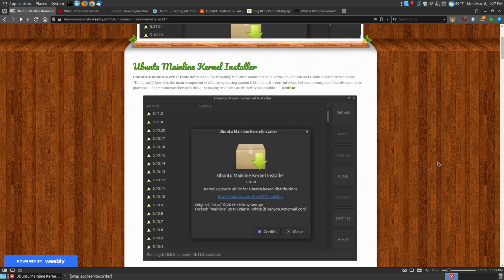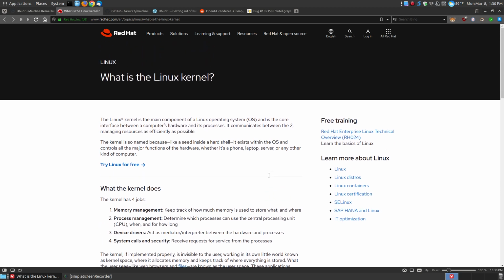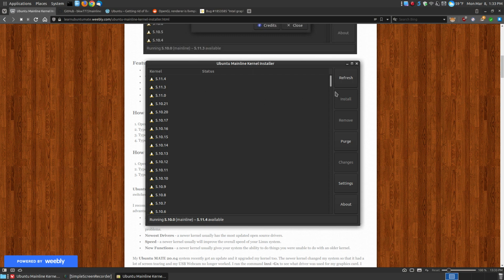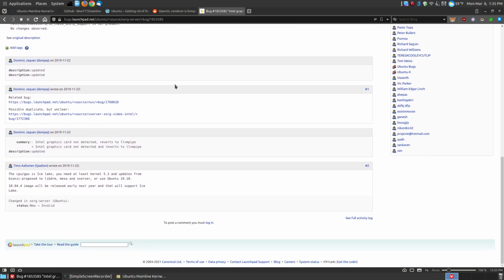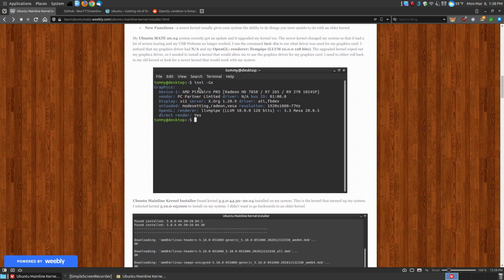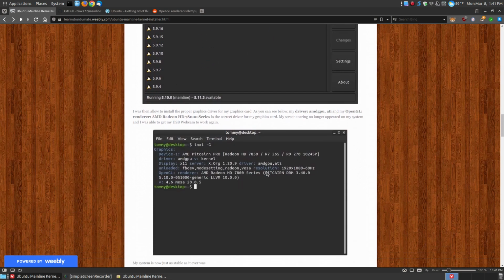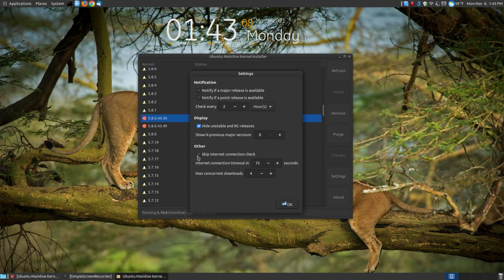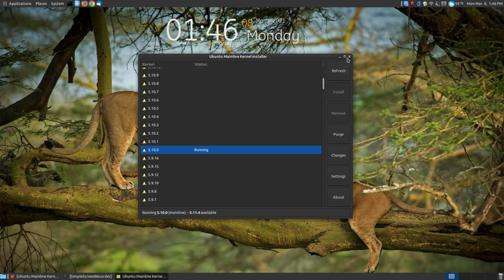Ubuntu Mainline Kernel Installer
Ubuntu Mainline Kernel Installer is a tool for installing the latest mainline Linux kernel on Ubuntu and Ubuntu based distributions.